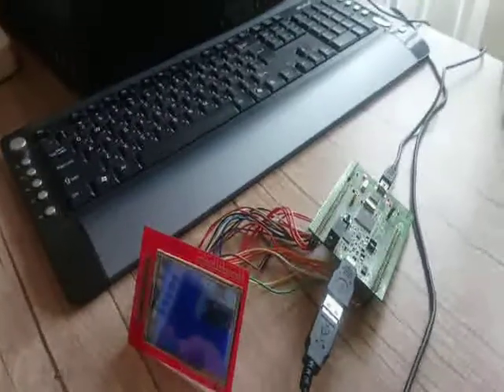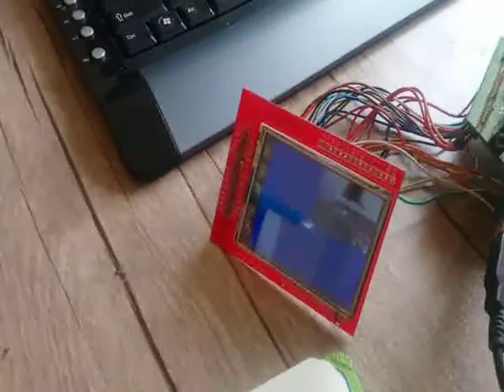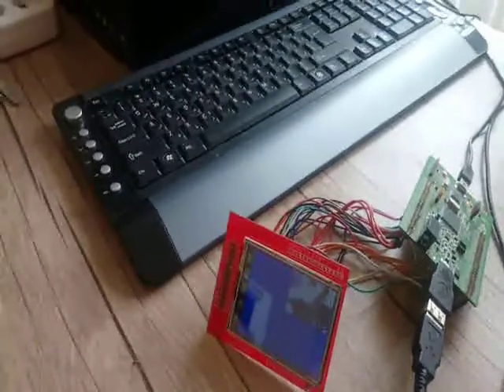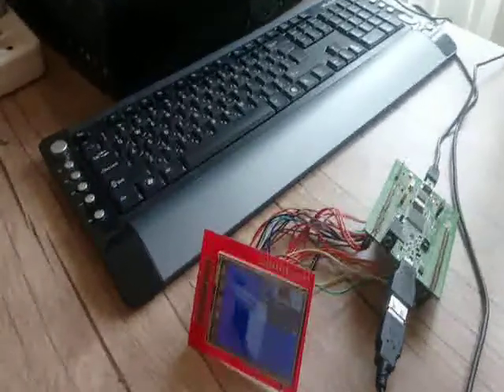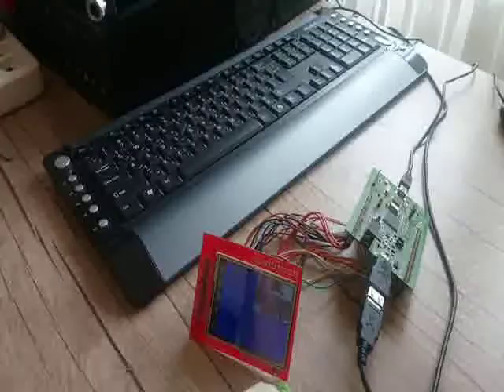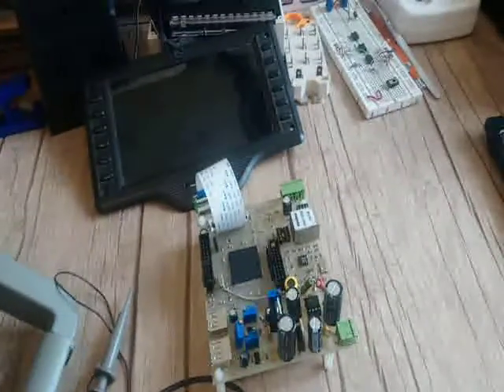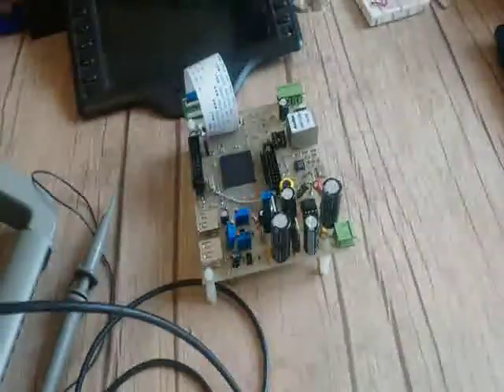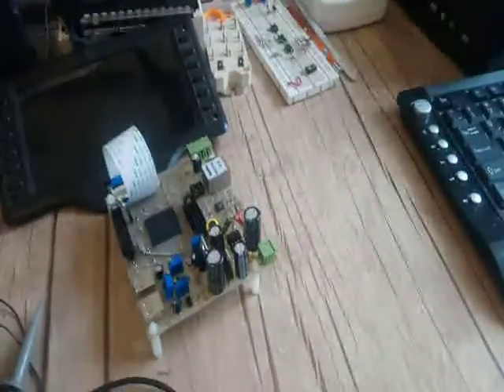Stm32f4 discovery + usb camera +TFT lcd